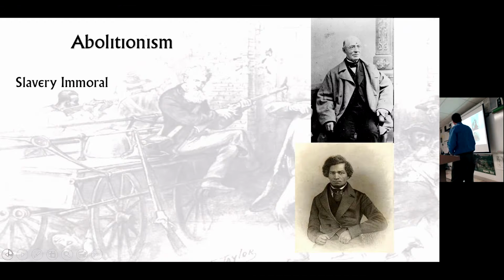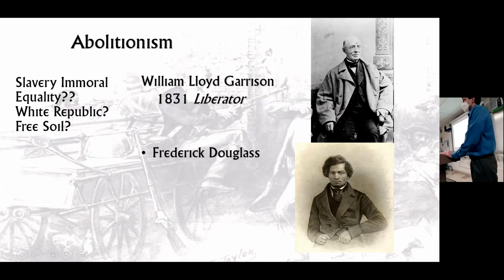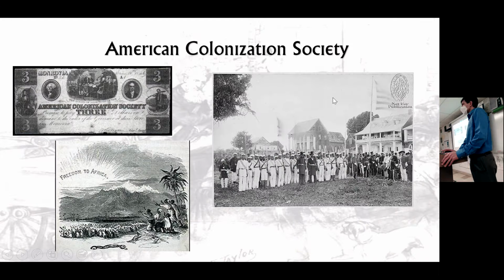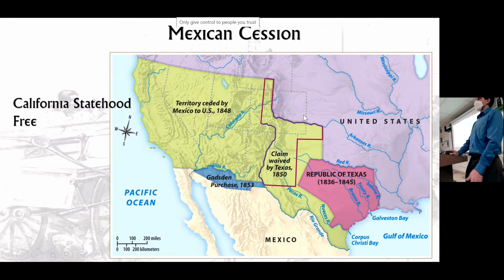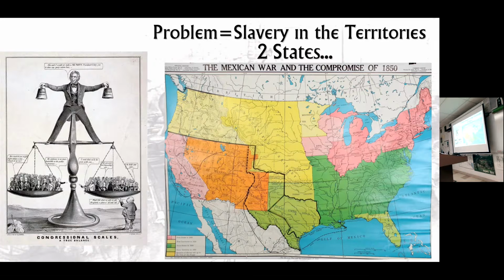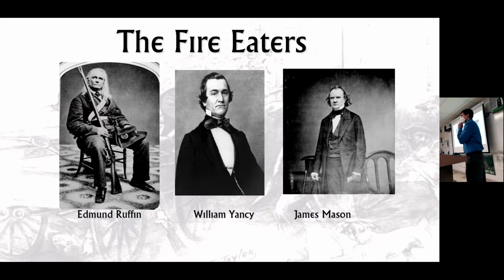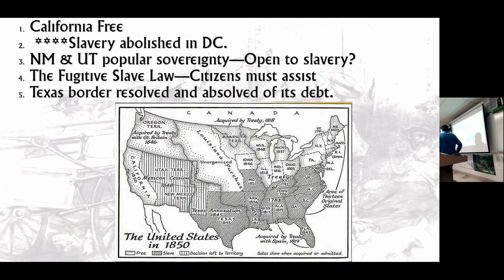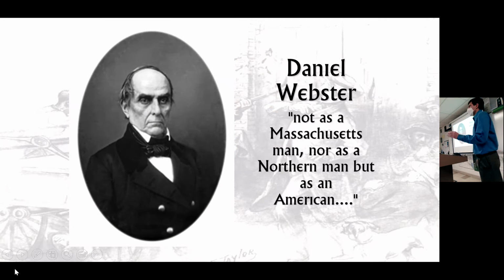12 6 21 APUSH Fiery Fifties I